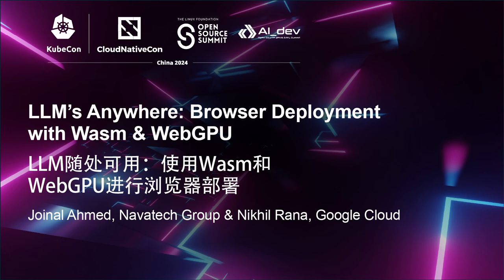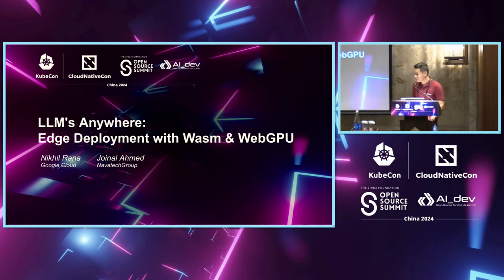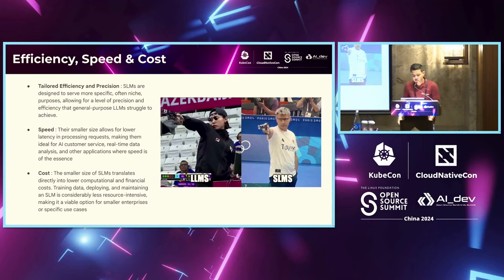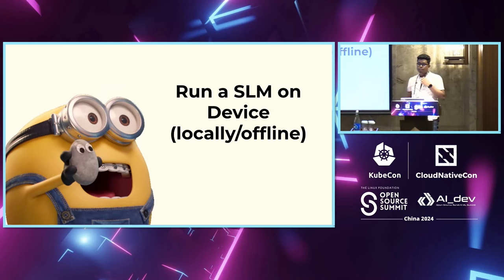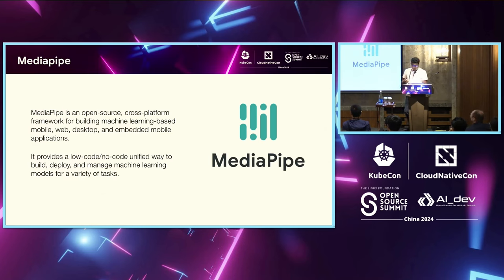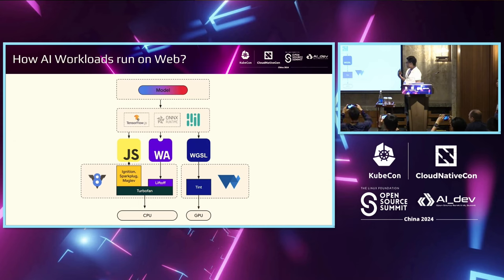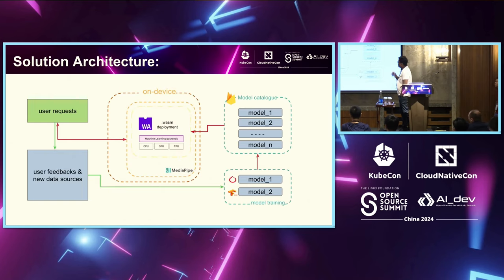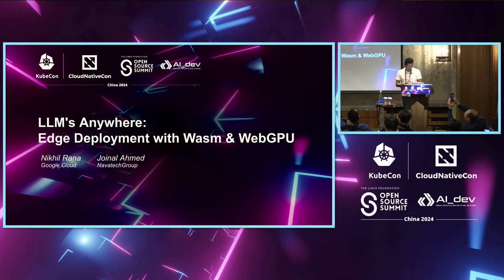LLM's Anywhere: Browser Deployment with Wasm & WebGPU - Joinal Ahmed & Nikhil Rana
LLM's Anywhere: Browser Deployment with Wasm & WebGPU | LLM随处可用：使用Wasm和WebGPU进行浏览器部署 - Joinal Ahmed, Navatech Group & Nikhil Rana, Google Cloud

In today's interconnected world, deploying and accessing machine learning (ML) models efficiently poses significant challenges. Traditional methods rely on cloud GPU clusters and constant internet connectivity. However, WebAssembly (Wasm) and WebGPU technologies are revolutionizing this landscape. This talk explores leveraging Wasm and WebGPU for deploying Single Layer Models (SLMs) directly within web browsers, eliminating the need for extensive cloud GPU clusters and reducing reliance on constant internet access. We showcase practical examples and discuss how Wasm enables efficient cross-platform ML model execution, while WebGPU optimizes parallel computation within browsers. Join us to discover how this fusion empowers developers and users alike with unprecedented ease and efficiency in browser-based ML, while reducing dependence on centralized cloud infrastructure and internet connectivity constraints.

在当今互联世界中，高效部署和访问机器学习（ML）模型面临着重大挑战。传统方法依赖于云GPU集群和持续的互联网连接。然而，WebAssembly（Wasm）和WebGPU技术正在彻底改变这一局面。本次演讲探讨了如何利用Wasm和WebGPU在Web浏览器中直接部署单层模型（SLMs），消除了对庞大云GPU集群的需求，减少了对持续互联网访问的依赖。我们展示了实际示例，并讨论了Wasm如何实现高效的跨平台ML模型执行，以及WebGPU如何优化浏览器内的并行计算。加入我们，发现这种融合如何赋予开发人员和用户在基于浏览器的ML中前所未有的便利和效率，同时减少对集中式云基础设施和互联网连接的依赖。